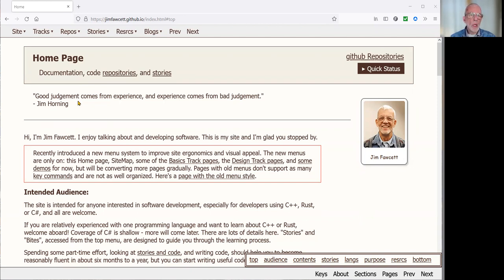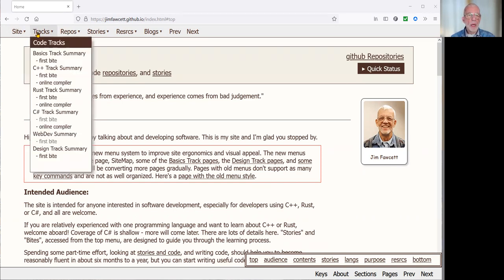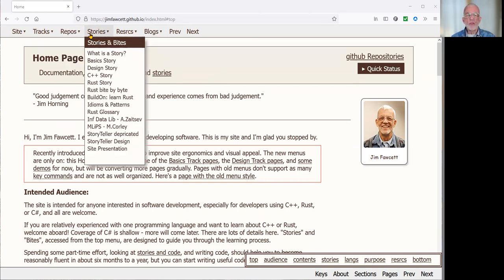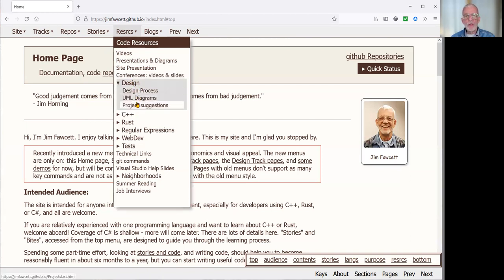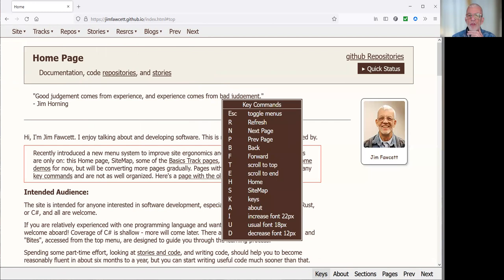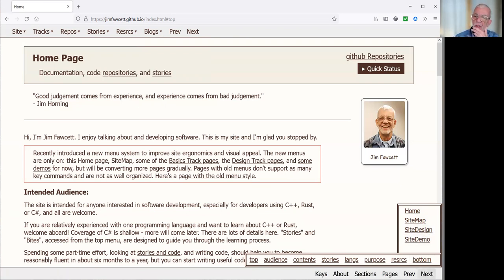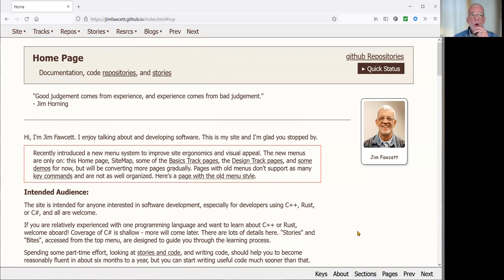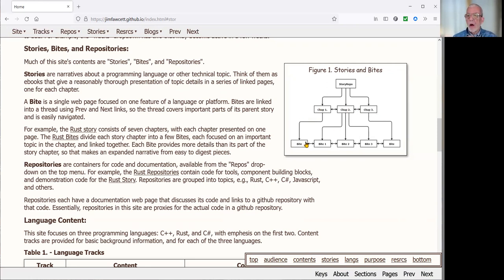HomepageVideo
e.g. contents and navigation.